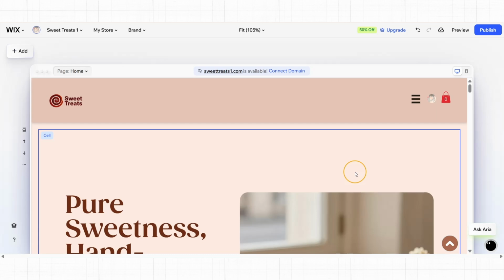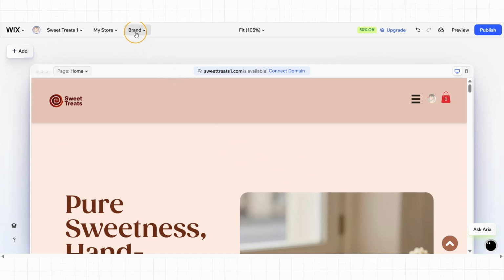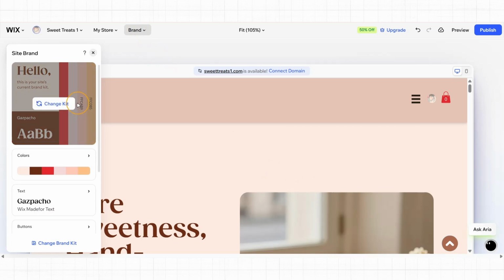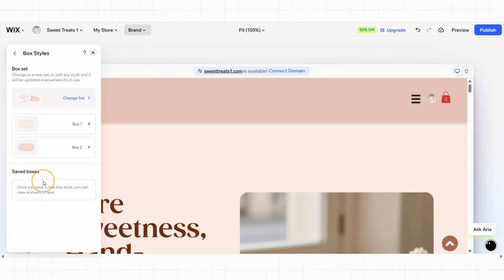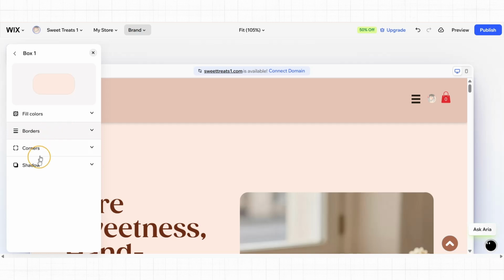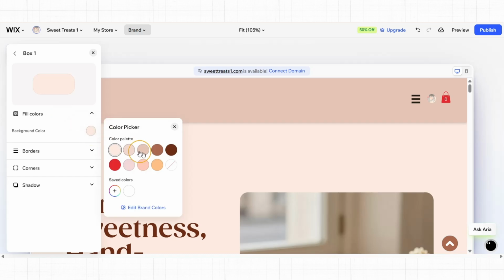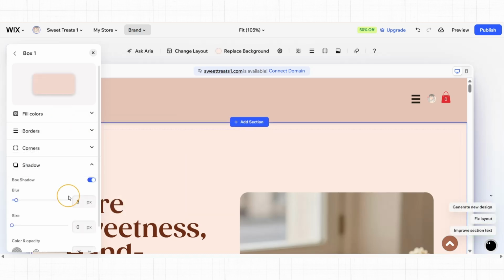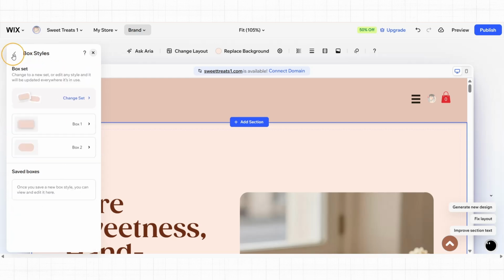Wix Harmony: Designing Your Brand's Box Styles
Create gorgeous container containers and set up the perfect layout structure for your content blocks instantly! This quick guide will show you how to design your brand's box styles within the Wix Harmony Editor.